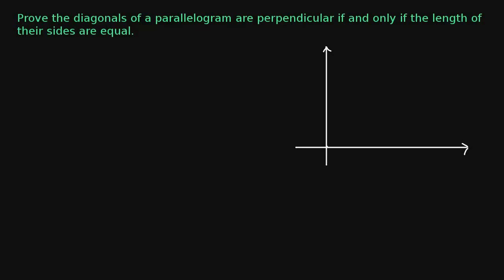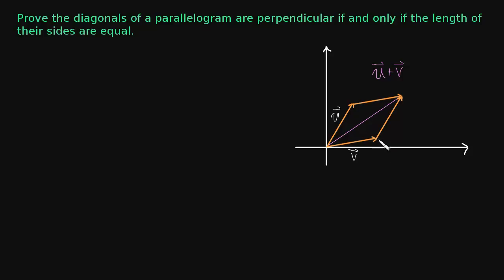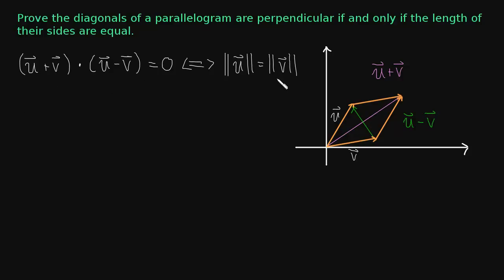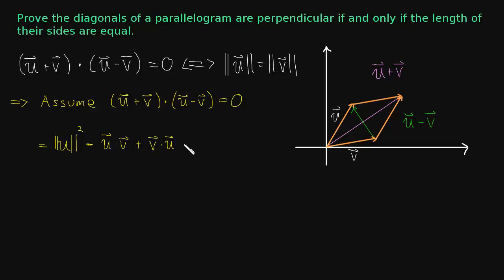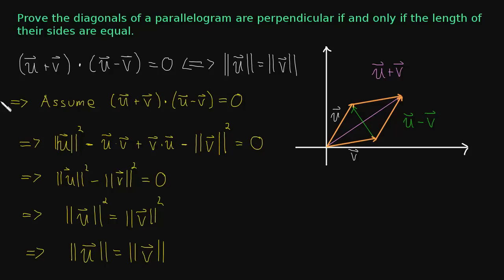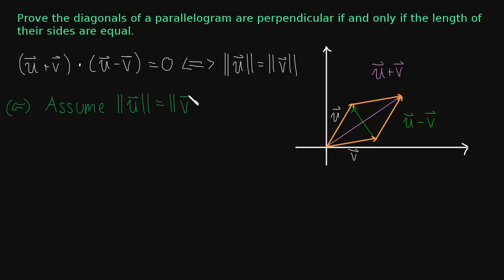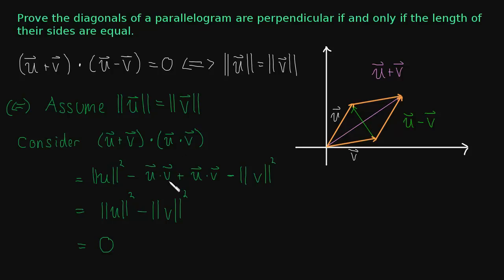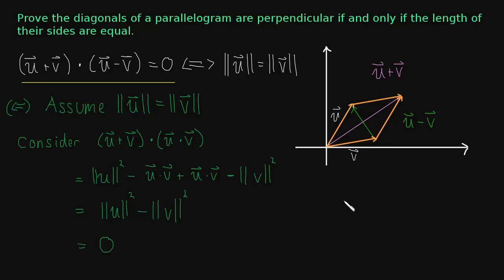1.3 Proof about the Diagonals of a Parellelogram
We prove that the diagonals of a parallelogram are perpendicular if and only if the sides of the parallelogram are the same length.